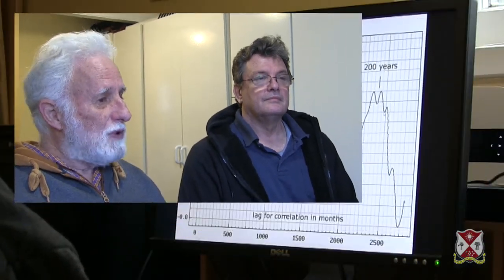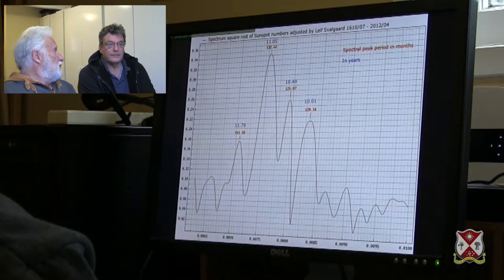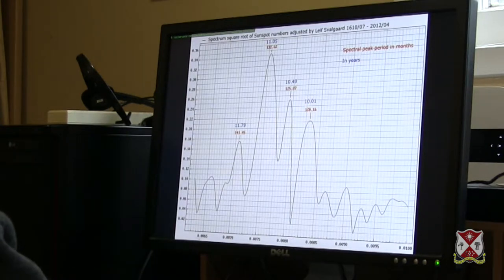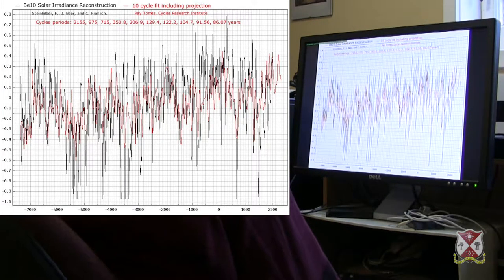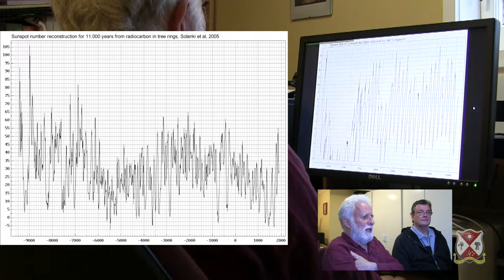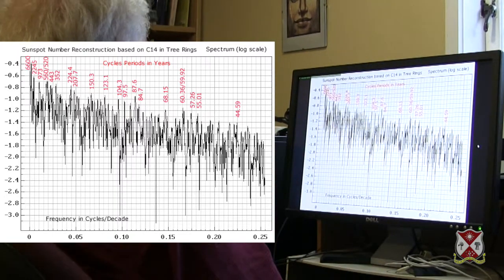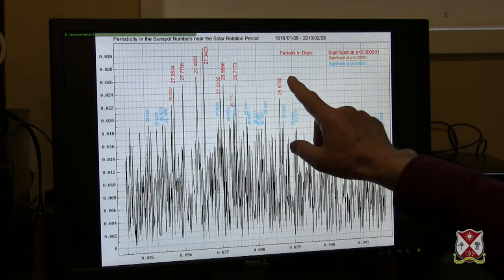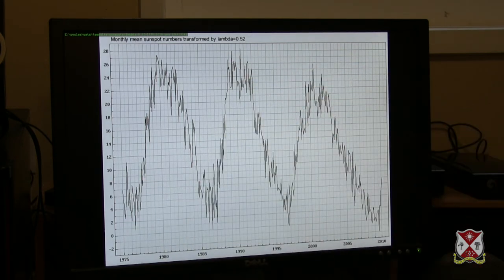5b.General Solar Cycles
General solar cycles including those near 11 years and 104 and 208 year cycles. Planetary influence theories in brief.